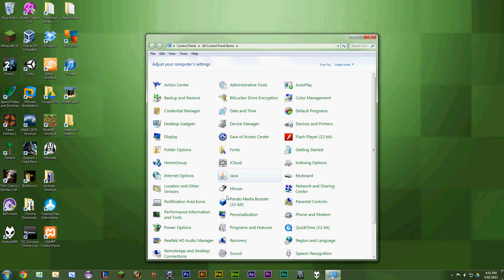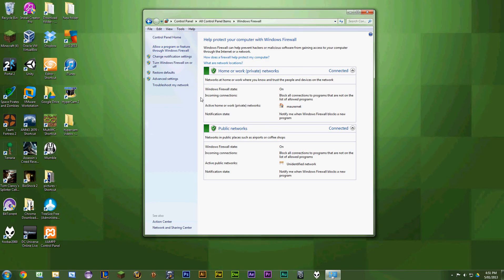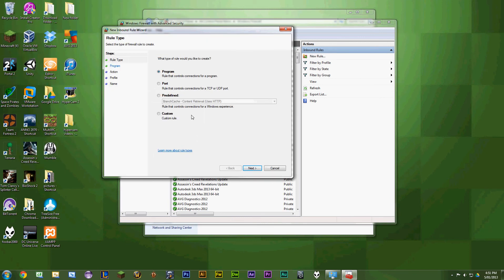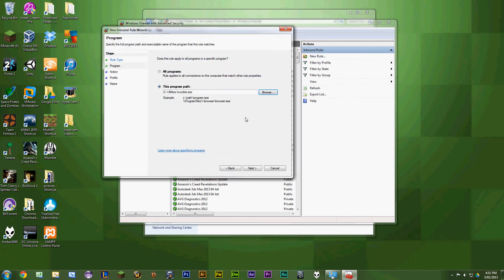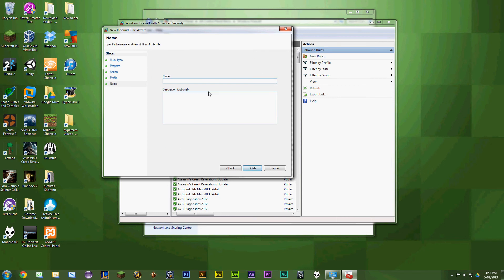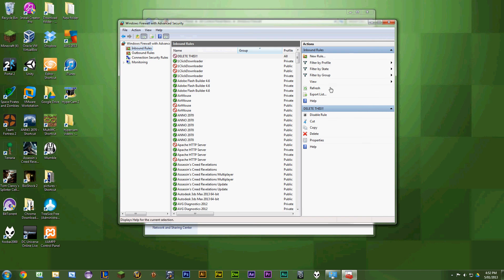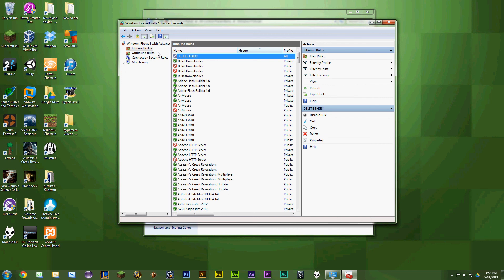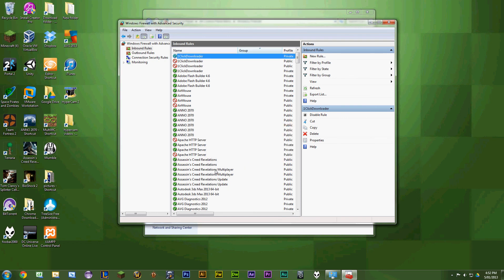How To Block Programs From Connecting To The Internet On Windows 7 (Tutorial)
Simple as 1 2 3